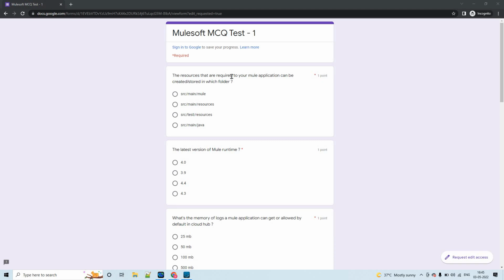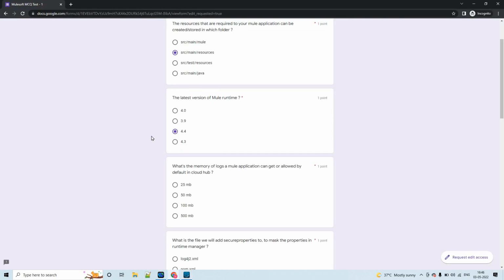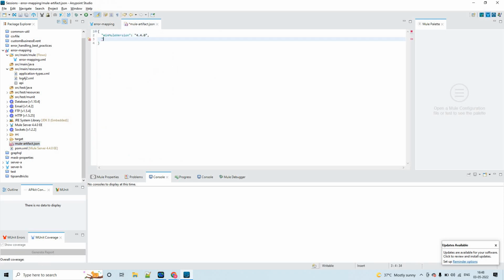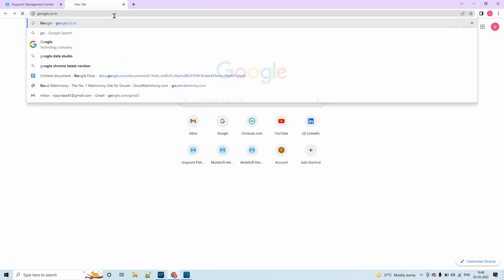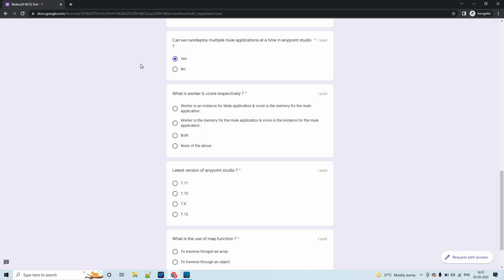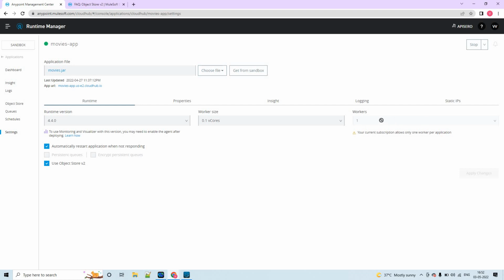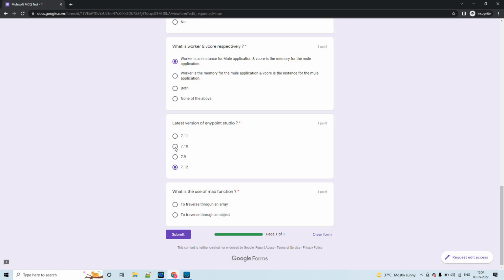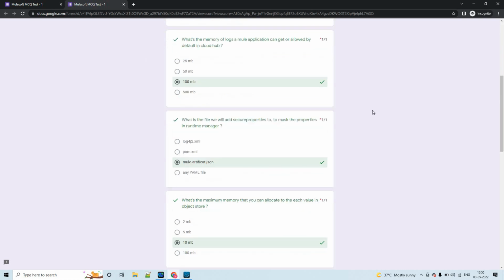Mulesoft Interview Questions Part-1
Explained below questions with demo:
1) What is the role of src/main/resources folder?
2) Latest version of Mule runtime ?
3) What's the memory of logs a mule application can get or allowed by default in cloudhub ?
4) How to mask the properties in runtime manager ?
5) What's the maximum memory you can allocate to each value in object store ?
6) What's the output from mapObject function ?
7) can we run/deploy multiple mule applications at a time in anypoint studio ?
8) What is worker & vcore ?
9) Latest version of anypoint studio? (7.14 now)
10) use of map function ?